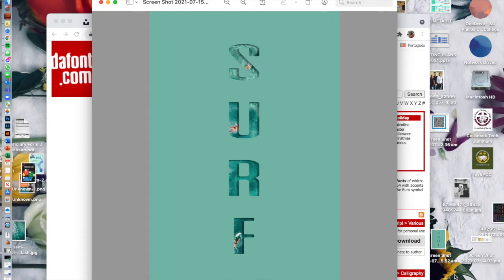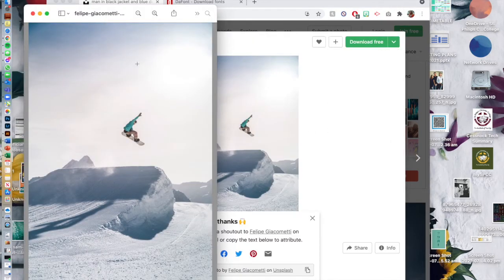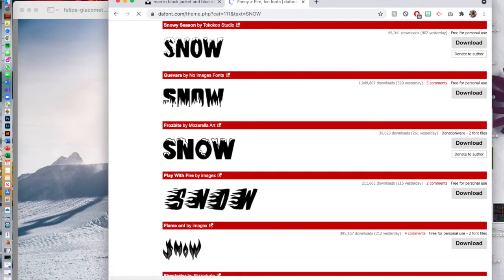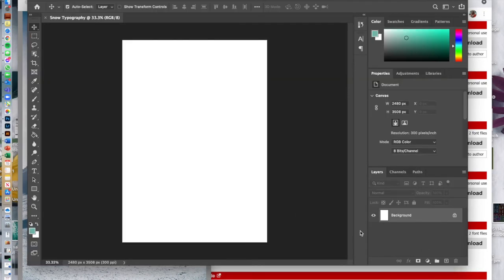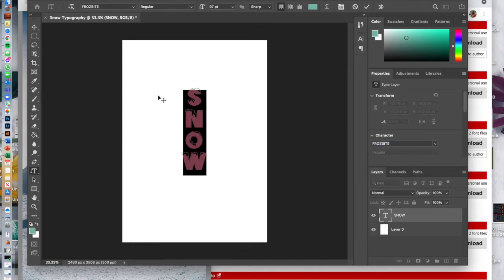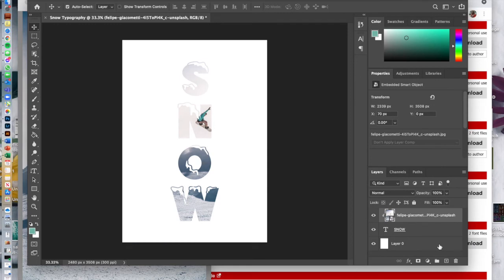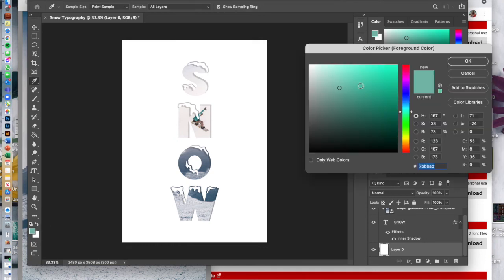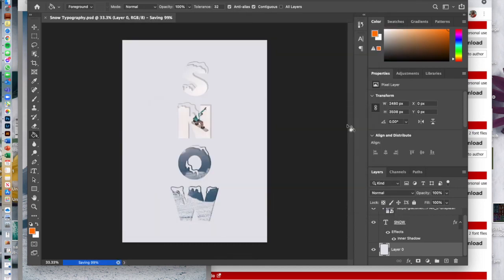Typography Clipping Mask Tutorial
Learn how to create awesome looking typography designs out of photographs using the clipping mask tool.

Use the webistes, 'DaFont' and 'Unsplash' to find fonts and photos for this tutorial.

Created for Stage 5 'Digital Illustration and Design' subjects.